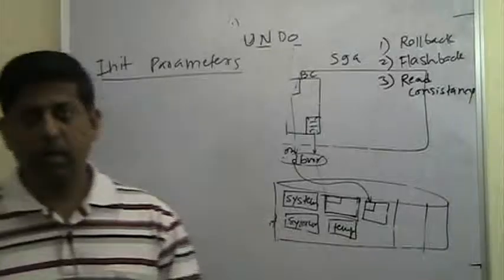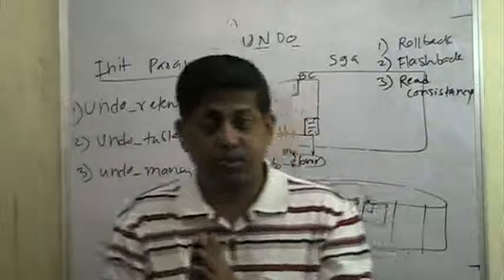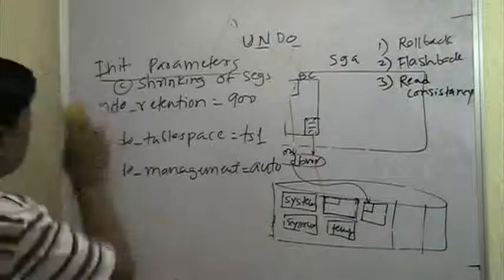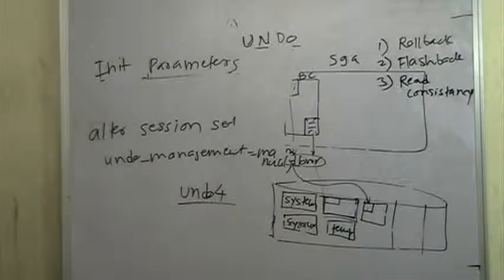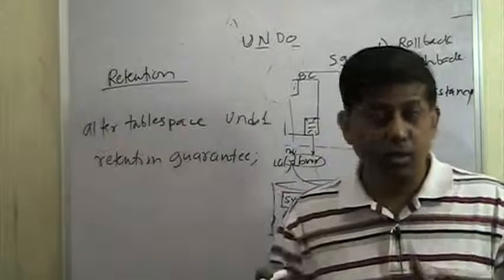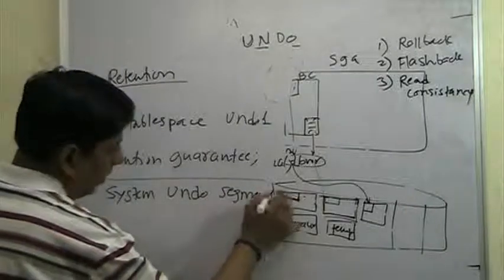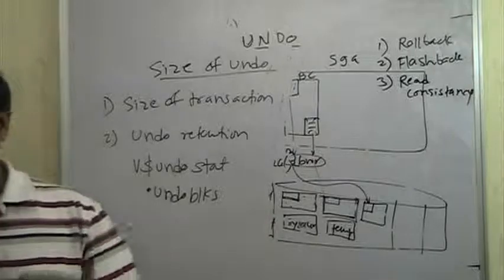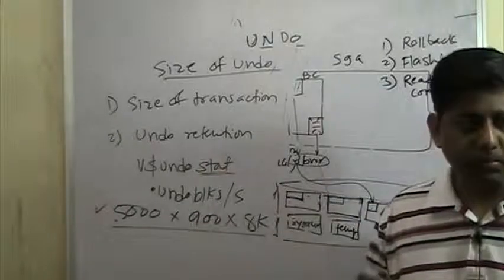admin1_047_day9_undo_6_init_para_undo_retention